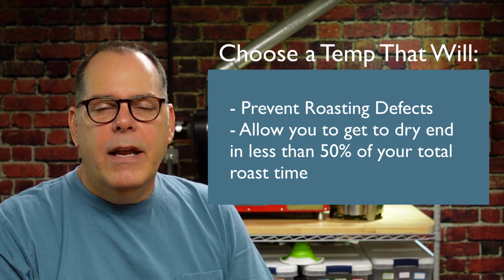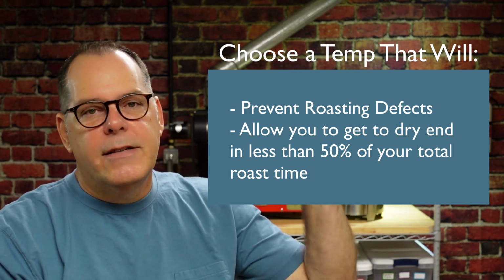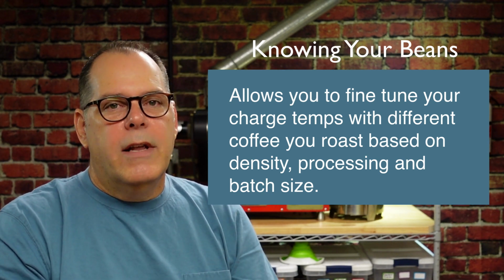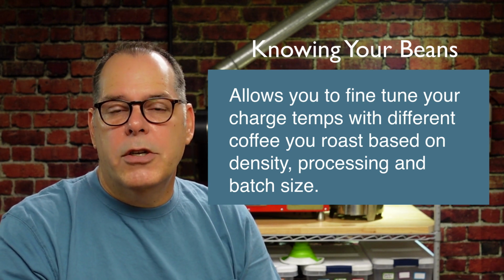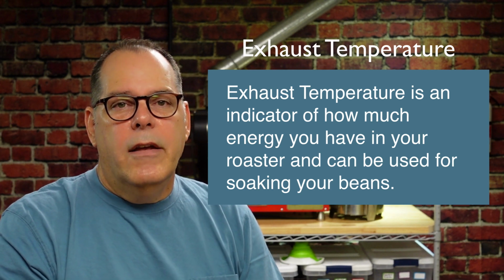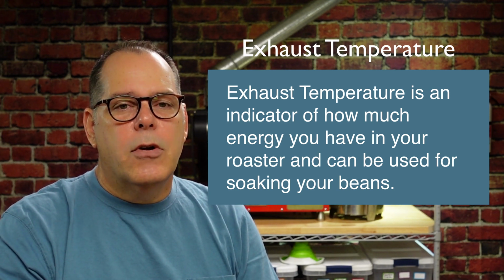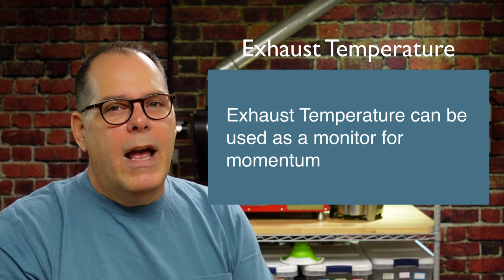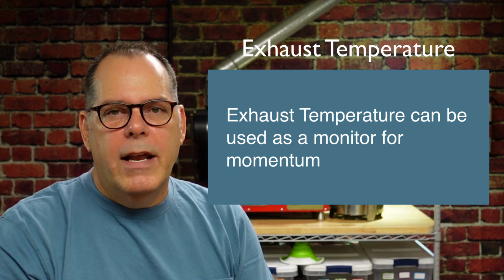Charge Temperatures For Home Coffee Roasters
Today's video takes a close look at charge temperatures for coffee roasting.  Selecting the right temperature to start your roast will either set you up for success or failure.  We discuss why the right charge temperatures for home coffee roasters will help us move through the dry phase with enough momentum to dry the coffee and point us towards first crack with confidence.  Too much energy will cause us to fly through first crack and not enough will cause us to crash and bake our coffee.  So, checkout this video and share your thoughts or questions about charge temperatures.

There are a couple of other videos I made that will help add context to this video.  I would encourage you to watch:

Video Timeline
0:00 Charge Temperatures For Home Coffee Roasters
1:15 What is Charge Temperature?
1:55 How does the charge temperature affect the roast?
4:44 Understanding our roasting equipment performance determines our charge temperature range
6:03 How do I know what charge temperature to choose?
9:15 Using your charge temperature to get creative with your roast
11:37 The perils of choosing too low or high of a charge temperature
13:50 The type of coffee can influence your charge temperature
15:25 Exhaust Temperature defined
17:20 Exhaust Temperatures help us monitor roast momentum
19:45 Share your experience with charge & exhaust temperatures
20:50 Built up energy can be used to our advantage as air for convection roasting

If your looking for a decent everyday coffee to get started roasting coffee at home, consider this 3 LB Nicaragua fresh green coffee beans (Amazon’s Choice)

Looking for a intro way to roast coffee?  Consider this hot air popper to roast coffee

Grinder
Baratza Encore Burr Grinder
Bodum Burr Grinder

I roast coffee on my Mill City 500 gram commercial coffee roaster every week.  I also use a Behmor and a hot air popcorn popper to roast some great coffee.  Join me as we roast, brew and cup coffee every week at home.

Do you roast coffee at home?  Do you craft single serve coffee and if so, what brewing method do you like?    Please share your comments and be sure to like this video!

About Me:
I am a coffee enthusiast who roasts coffee from home on my sample size commercial drum coffee roaster. Coffee has been in my life for over 40 years, whether I was selling it or roasting it, I want to share my passion with you.

24x48x63 wire rack (wheels not included)